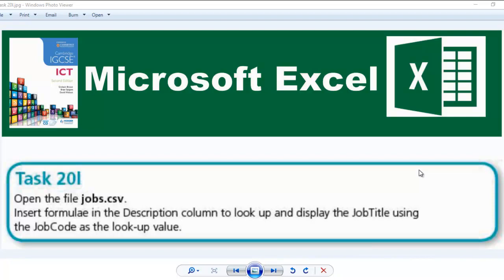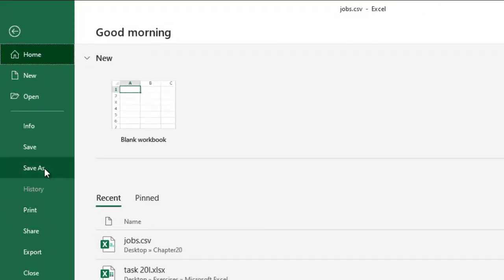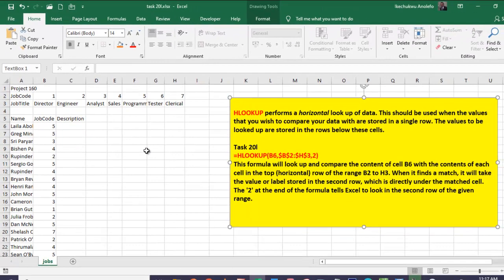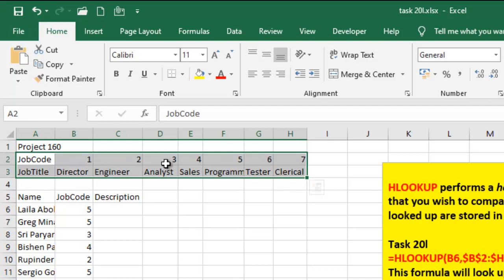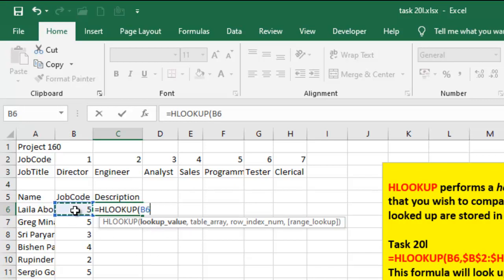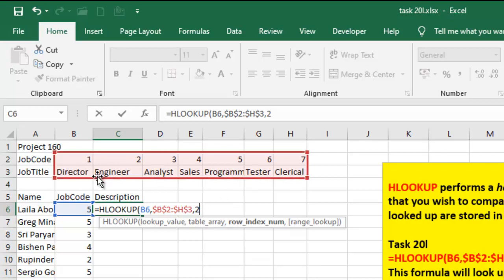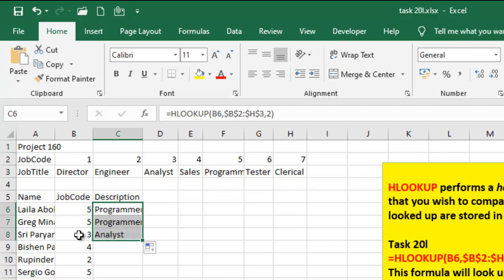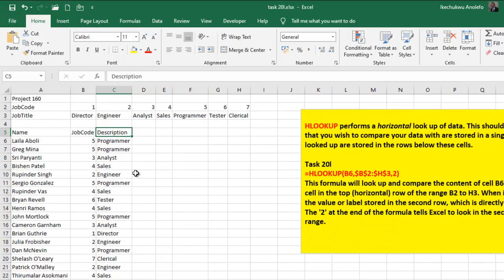Task 20l IGCSE ICT Hodder Education Microsoft Excel HLOOKUP function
In this video, you will learn how to use the HLOOKUP of function to answer the given question.